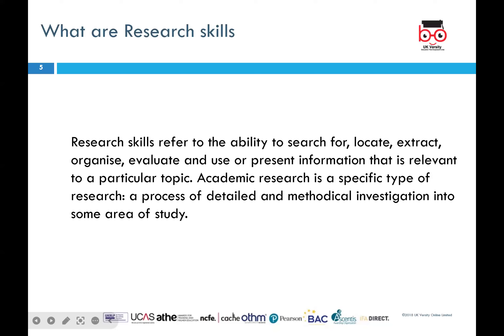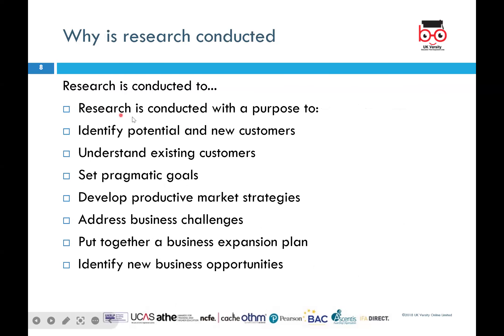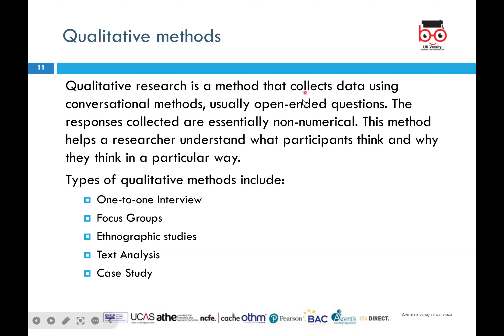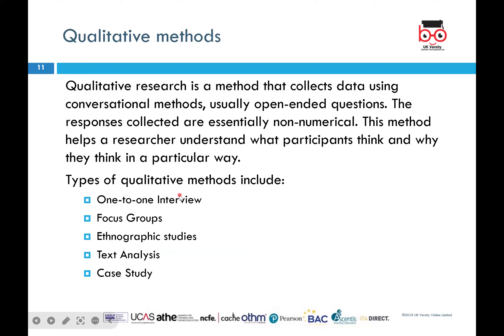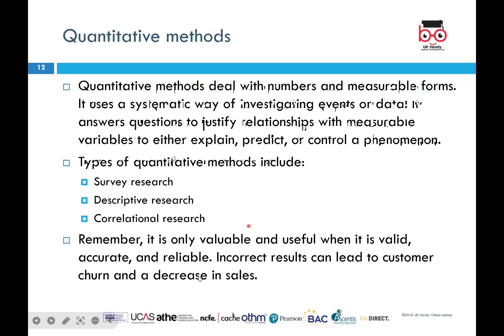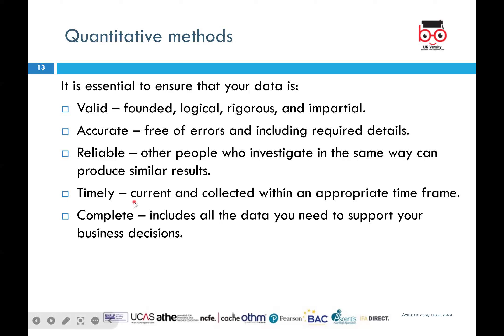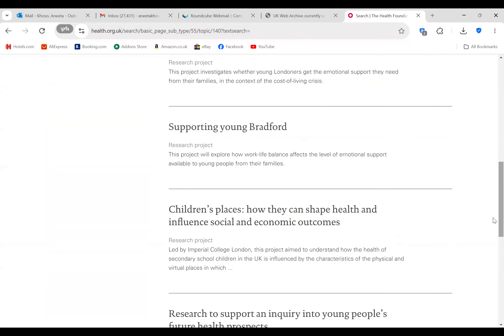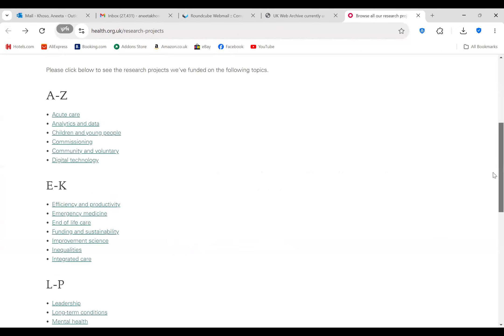ATHE L3 DiHSC- Unit -Research in Health and social care- LO1-(AK)